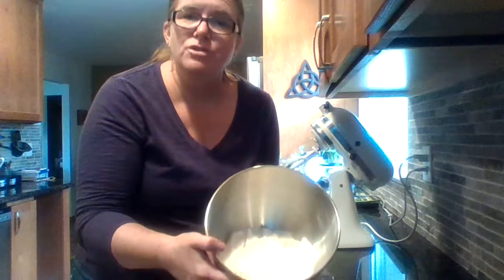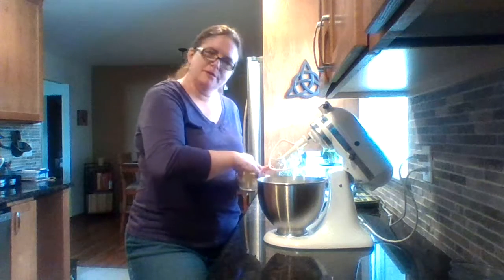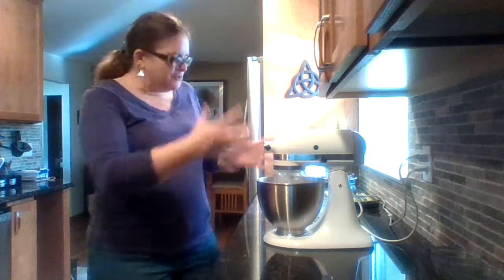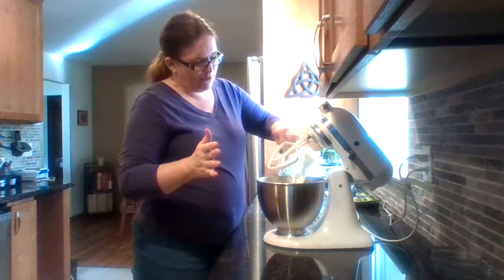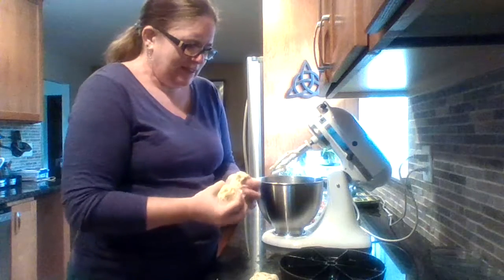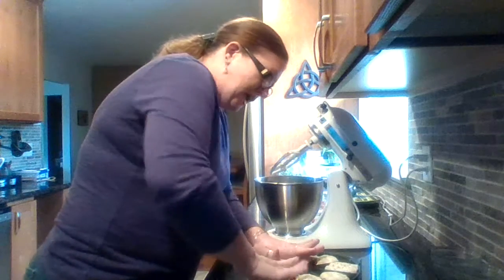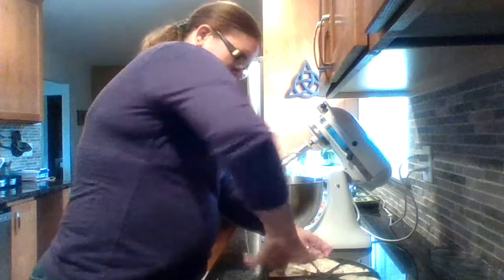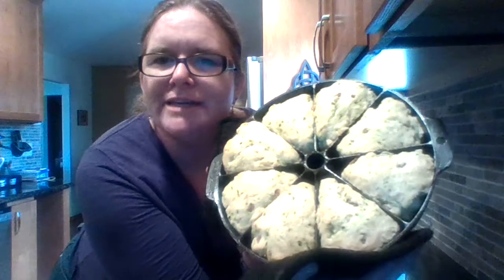Cheddar Bacon Scones